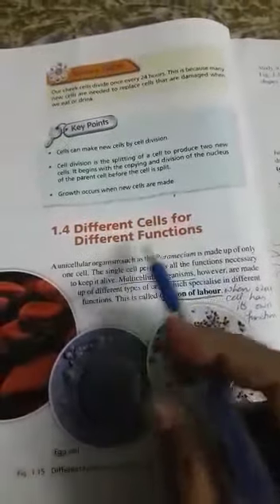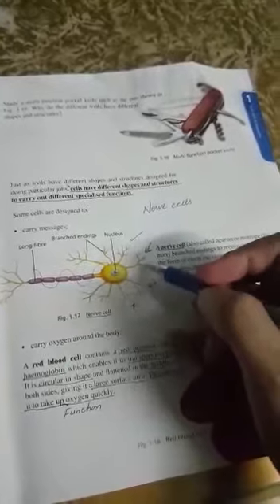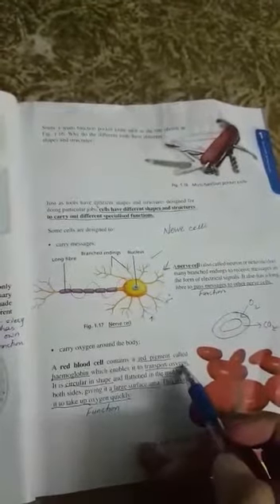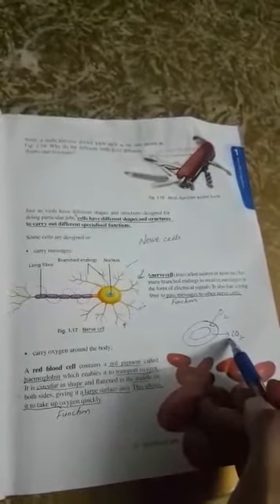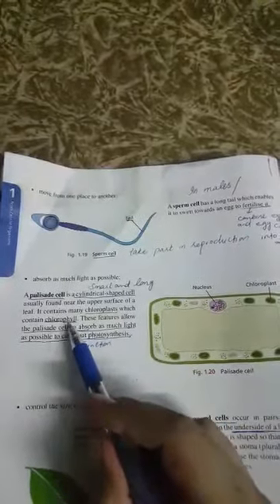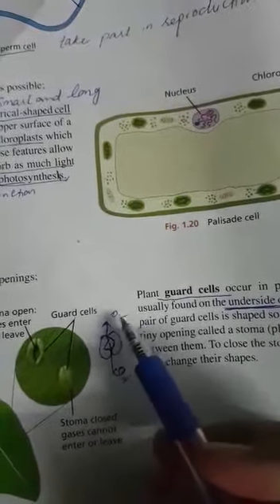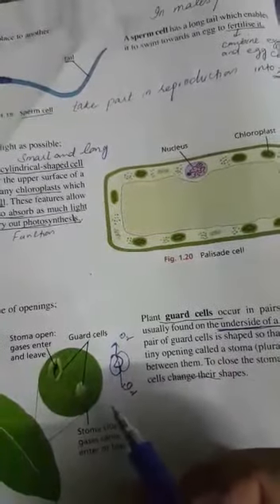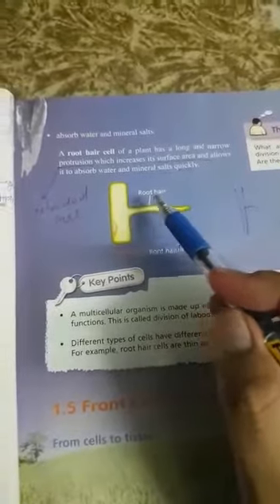Class 7 science topic cell and structure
Video from Zainab Munir